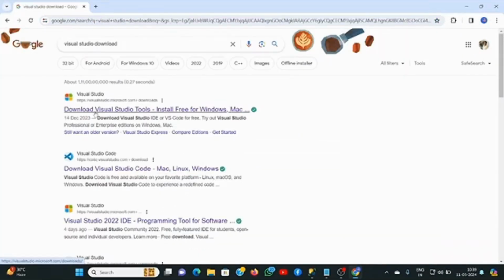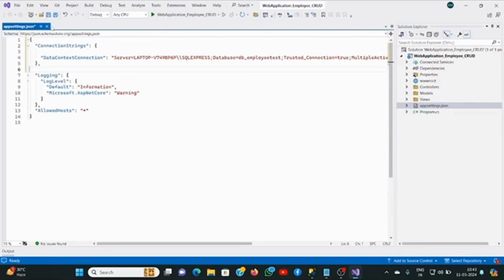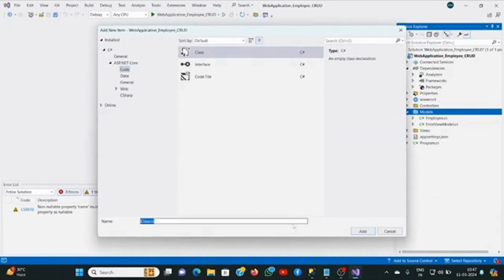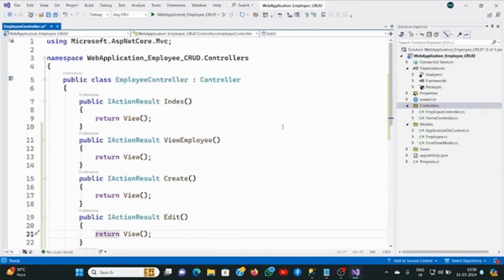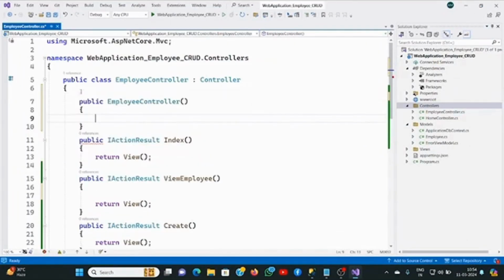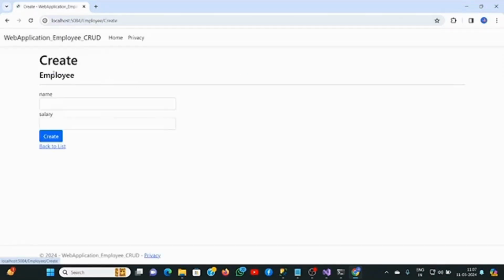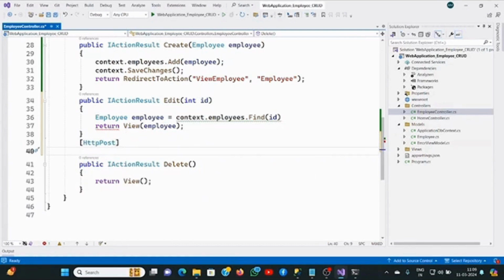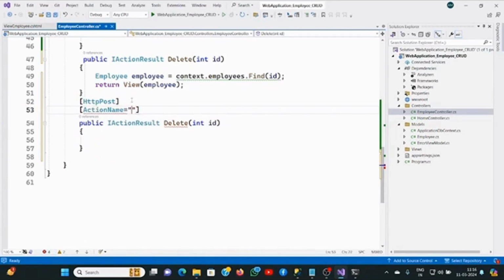Building a Complete CRUD Application in ASP.NET MVC: Create, Read, Update and Delete Records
Learn to build a robust CRUD (Create, Read, Update, Delete) application in ASP.NET MVC using C# and Visual Studio. Follow step-by-step instructions to create, read, update, and delete records from a database, mastering essential web development techniques along the way..